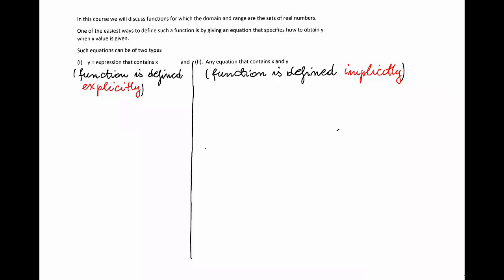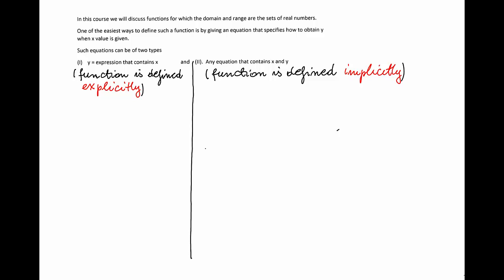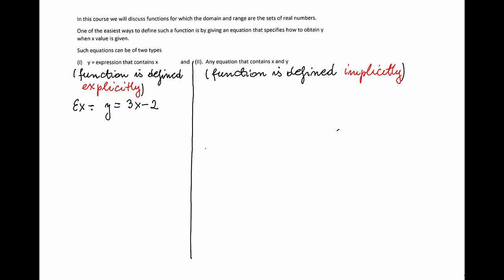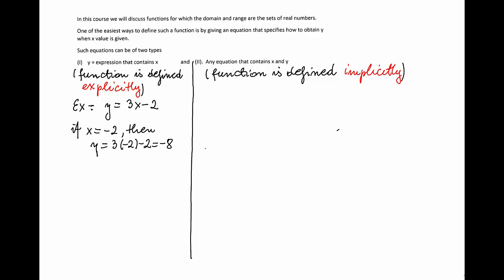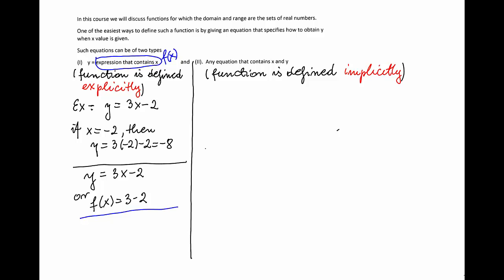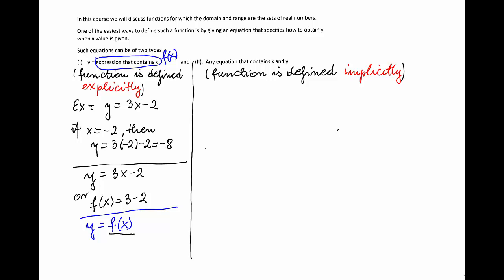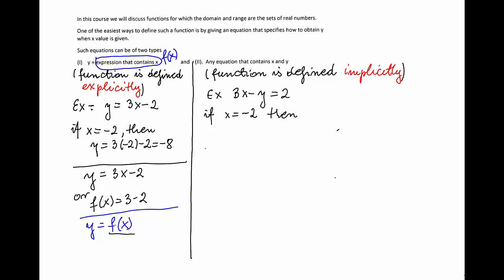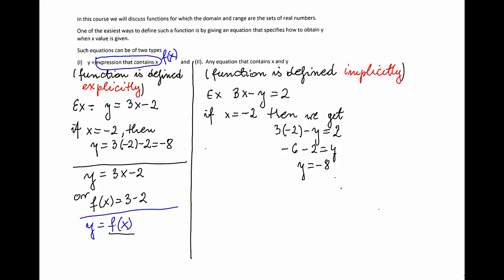Functions Defined By A Formula